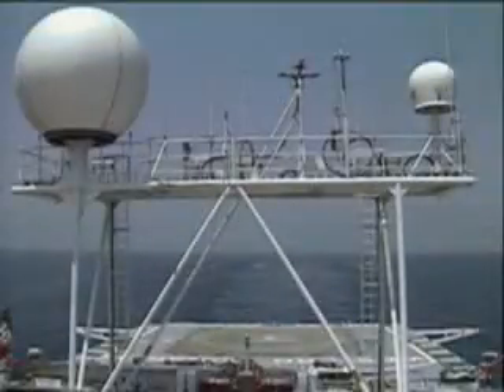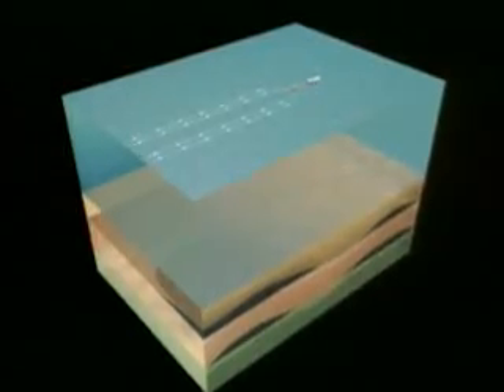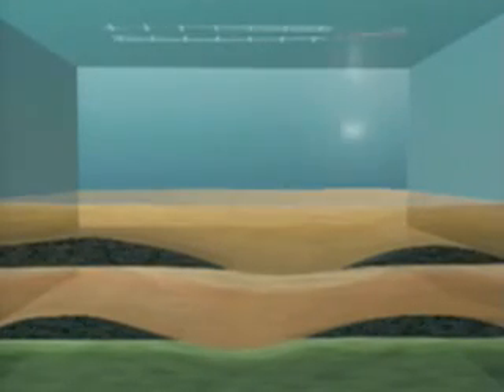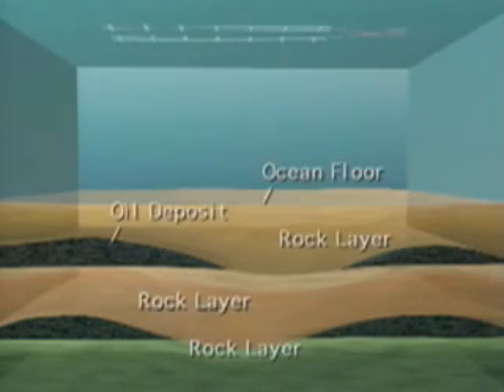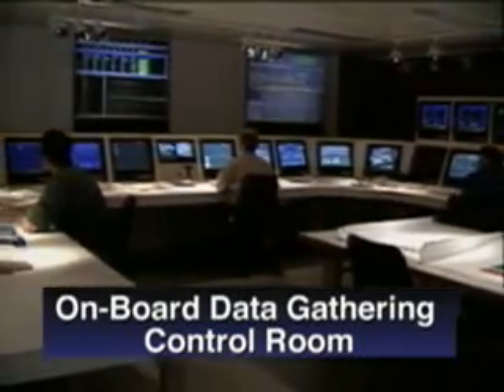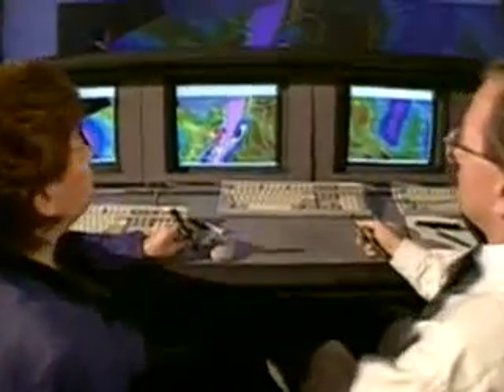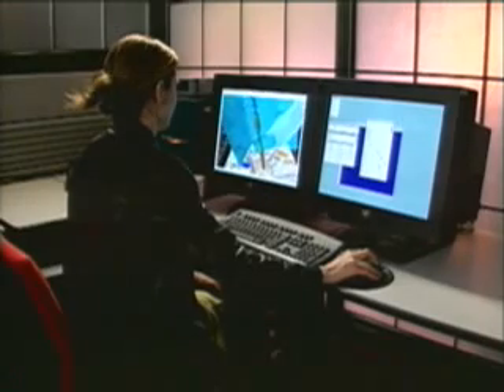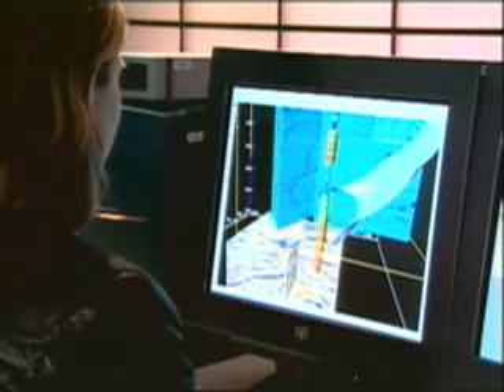3D Seismic Surveys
Learn how 3D seismic surveys are conducted and how the data helps to pinpoint underground oil and gas deposits.
Courtesy American Petroleum Institute (API)